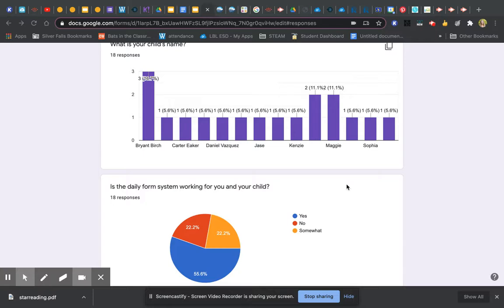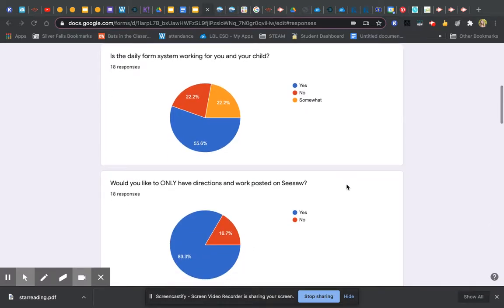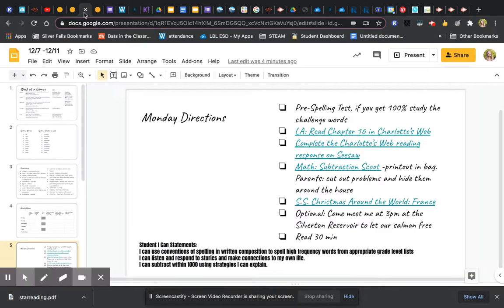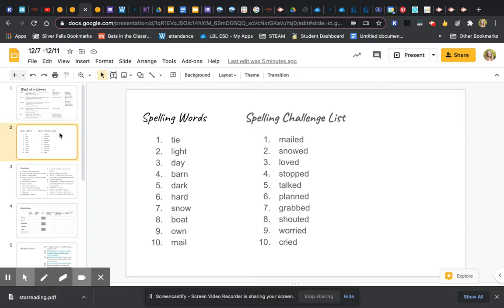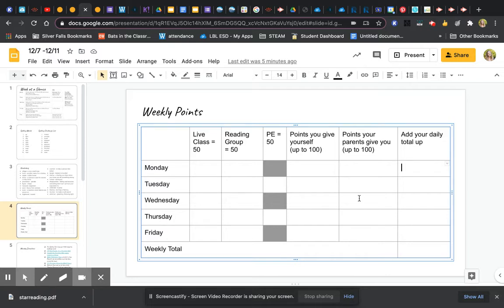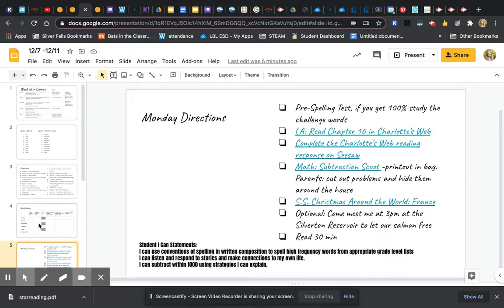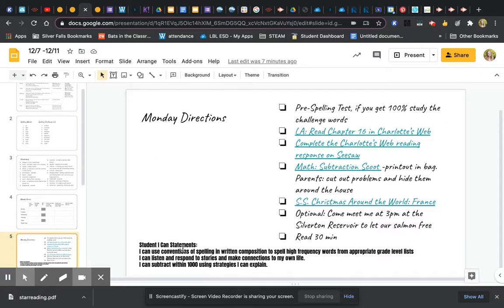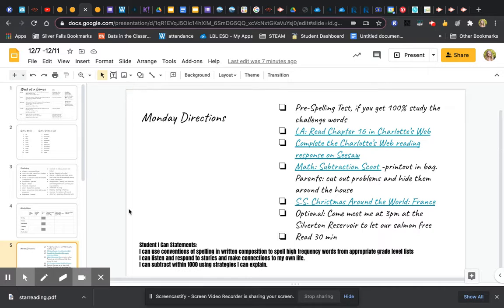Class Parent Update